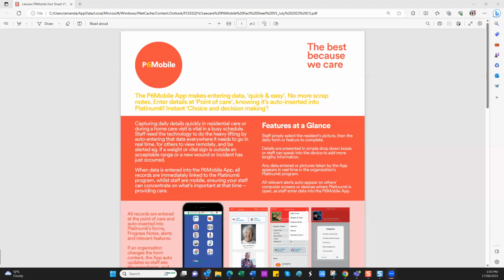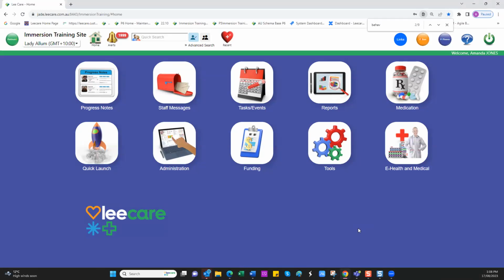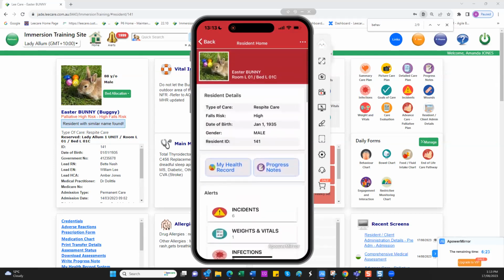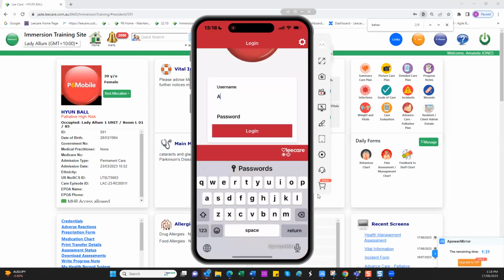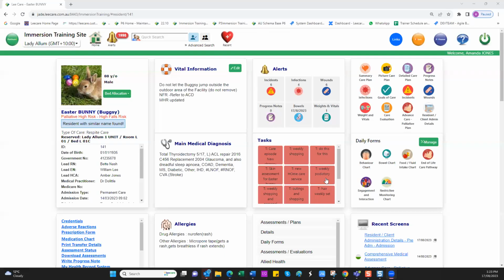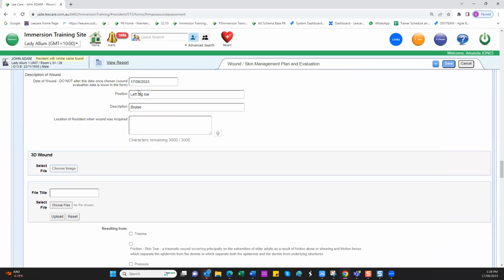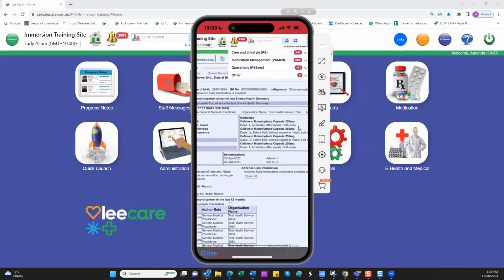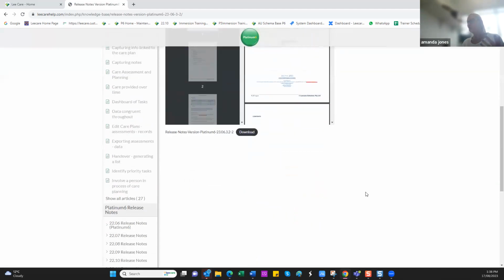P6Mobile Demo Amanda Jones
P6Mobile allows clinical and care staff to easily and quickly complete assessments at the point of care or at a persons home.